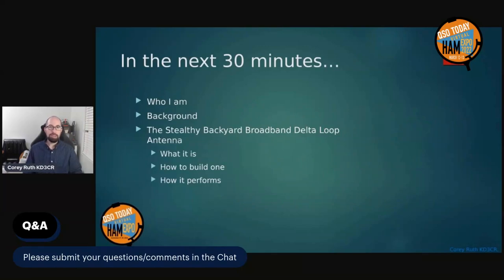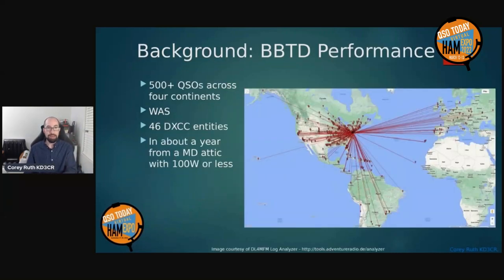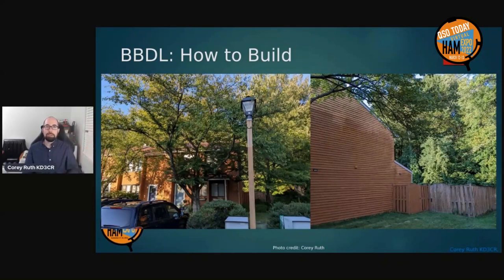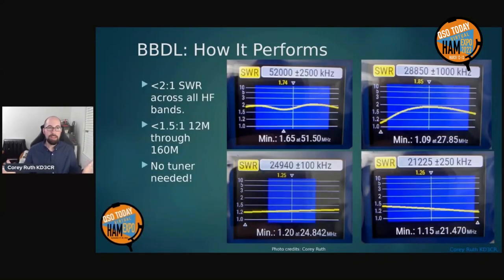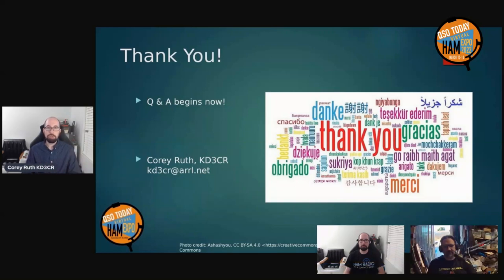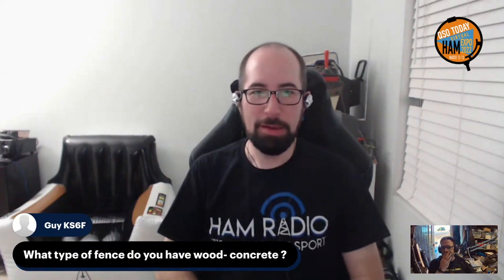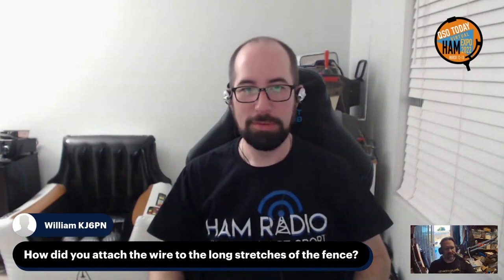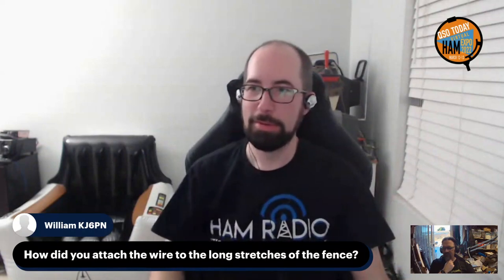How to Build an All Band in an HOA Stealthy Backyard Broadband Antenna - Corey Ruth, KD3CR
A look at the Backyard Broadband Delta Loop antenna: what it is, how to build one, and how it works on the air. This antenna is inexpensive and very stealthy, so you can work the world while keeping neighbors and spouses happy.

This presentation was made at the QSO Today Virtual Ham Expo.
Also visit the QSO Today Podcast for 1 hour interviews of ham radio operators who make these presentations: